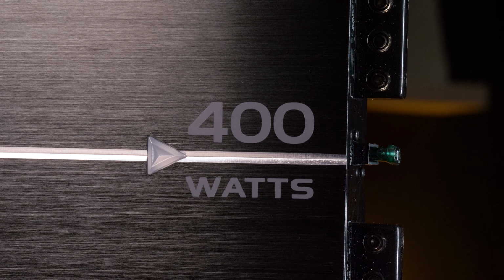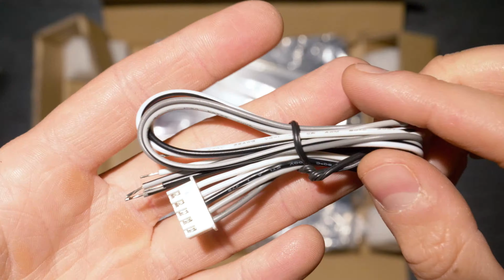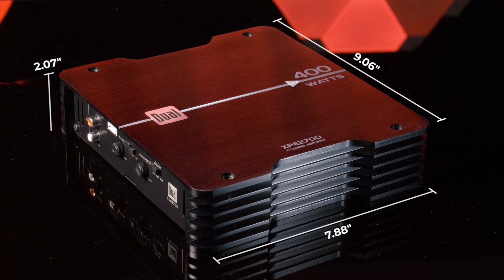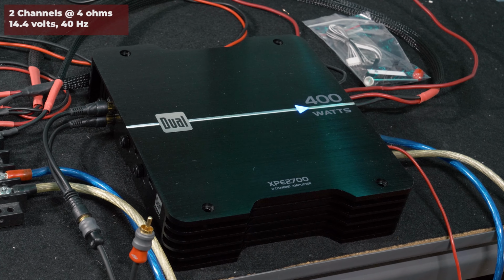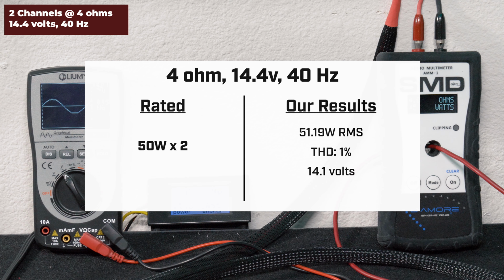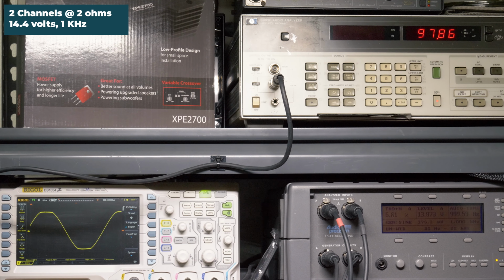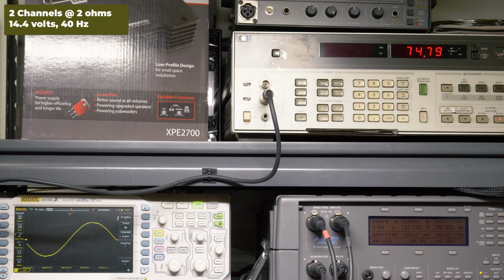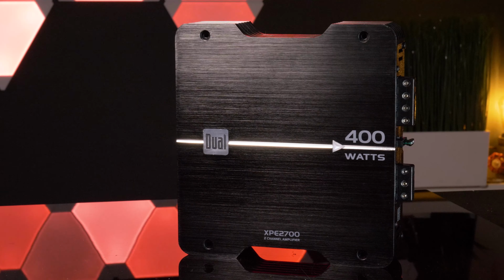Dual XPE2700 - $54 Amazon Amplifier!!??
Dual XPE2700 is a low cost, 2-channel amplifier.  Is it worth the low price tag??

Dual XPE2700
Purchase from Amazon (Paid Link)

for all of your car audio and video needs!